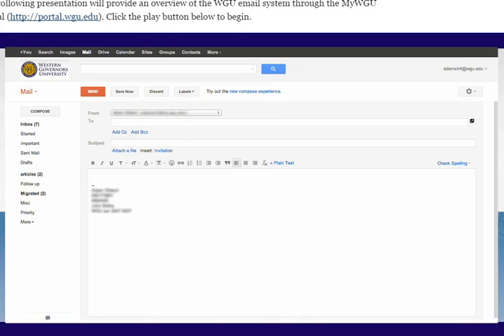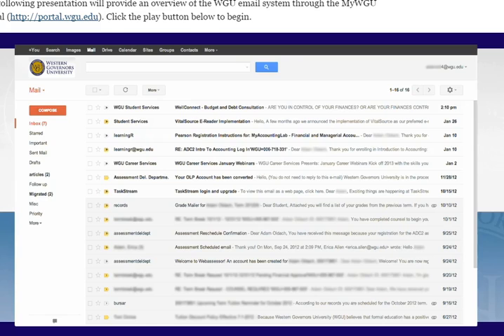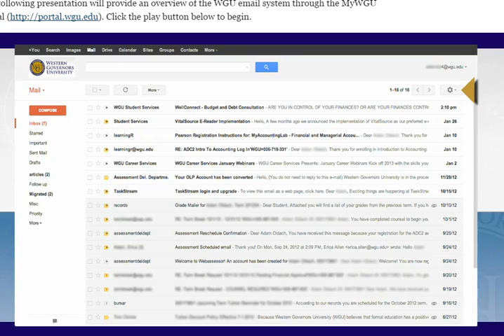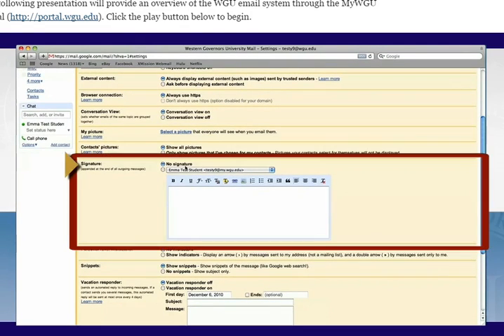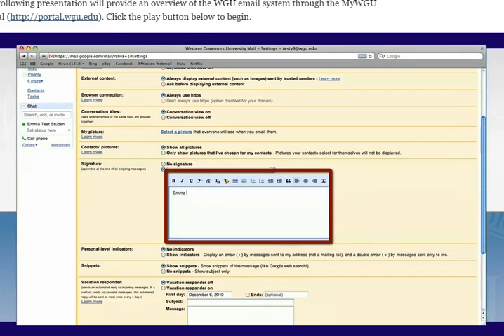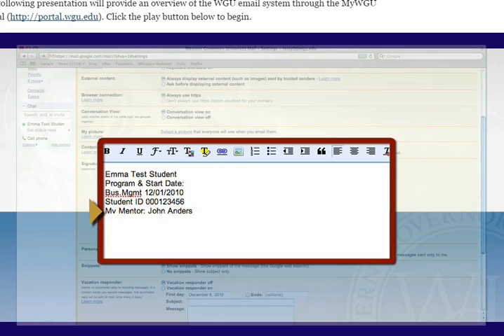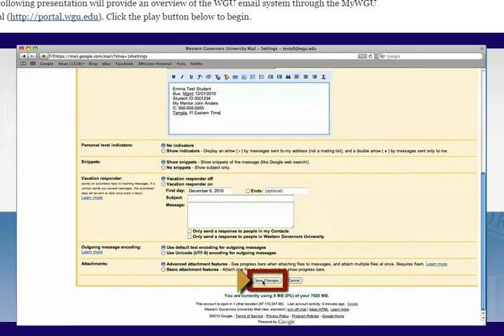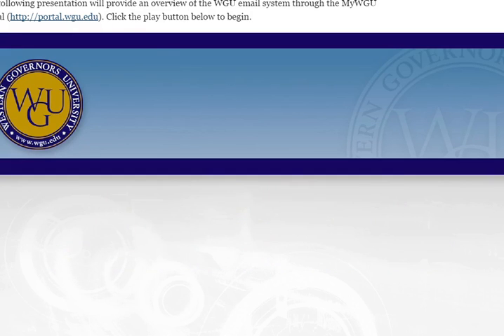Email Signature Line Setup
This is for my students who have transferred to me or new to the program that need a refresher of how to do this. I have the video and the steps:
How To Set Up Your Email Signature
1.Log into the MyWGU Portal
2.Click on the email icon in the upper right hand corner of the page
3.A new Email window will open.
4.Click on the options icon, shown as a little cog, in the upper right hand corner, then click Settings.
5.Scroll down until you find the signature area and select the signature block.
6.Type in your signature - include your name, student ID, degree or program, program start date, your individual mentor's name, phone number and time zone, and your student email address (maximum number of lines is 7).
7.Click the "Save Changes" button at the bottom of the page.

Example:
John Johnson
Program and Start Date: Bus.Mgmt. 12/01/10
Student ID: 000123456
My Mentor: John Anders